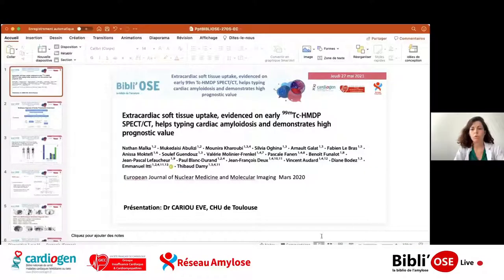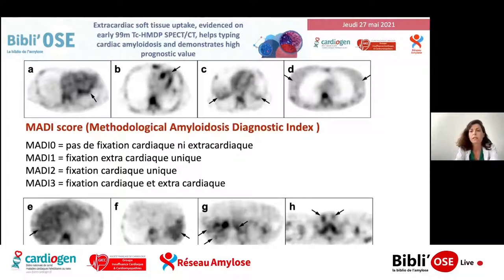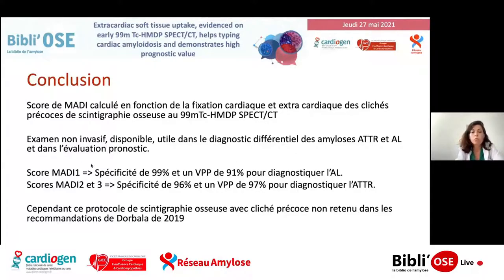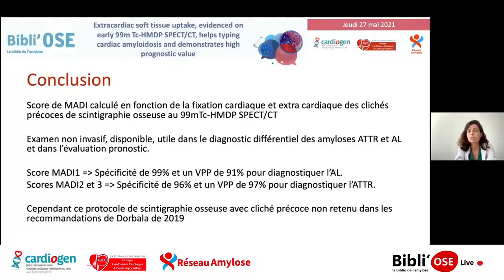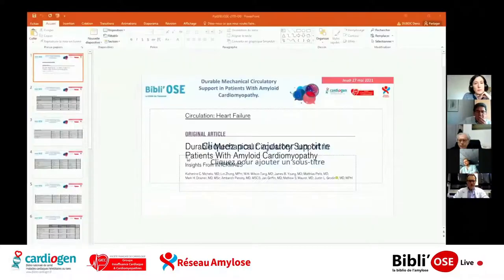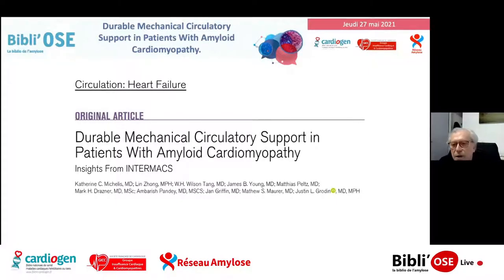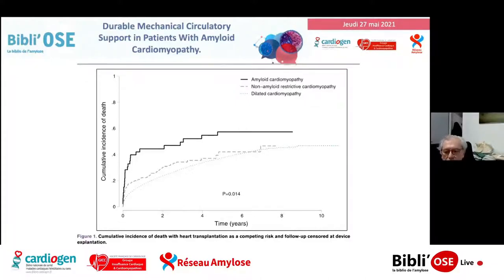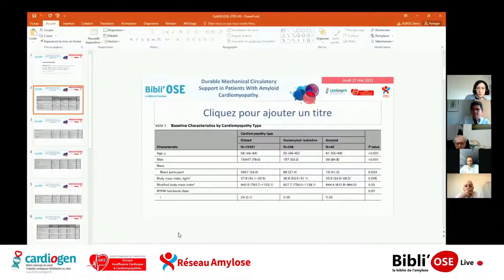Bibli'OSE : Scintigraphie OS, fixation extracardiaque et amylose, CARIOU E; Malka N_EurJN_32157431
Le Dr Eve CARIOU de Toulouse commente lors de cette Bibli'OSE l'article "Extracardiac soft tissue uptake, evidenced on early (99m)Tc-HMDP SPECT/CT, helps typing cardiac amyloidosis and demonstrates high prognostic value". Malka N, Abulizi M, Kharoubi M, Oghina S, Galat A, Le Bras F, Moktefi A, Guendouz S, Molinier-Frenkel V, Fanen P, Funalot B, Lefaucheur JP, Blanc-Durand P, Deux JF, Audard V, Bodez D, Itti E, Damy T. Eur J Nucl Med Mol Imaging. 2020 Sep;47(10):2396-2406. doi: 10.1007/s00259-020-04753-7. Epub 2020 Mar 10. PMID: 32157431. La discussion est commentée par Dr Jean-Christophe EICHER de Dijon, Dr Jean-Jacques VON HUNOLSTEIN de Strasbourg, Dr Elena GALLI de Rennes, Pr Denis DUBOC de Paris, Dr Eve CARIOU de Toulouse, Pr Thibaud DAMY de Créteil, Pr Olivier LAIREZ de Toulouse

La Bibli'OSE : C'est toute la bibliographie de l'amylose. Nous vous donnons rendez-vous deux jeudi par mois de 13h30 à 14h00 sur le pour visionner en live la présentation de deux articles par les experts du Réseau Amylose. Inscrivez-vous et visionnez les live et les replays disponibles sur la plateforme et sur le site internet du Réseau www/reseau-amylose.org ou sur notre chaine Youtube